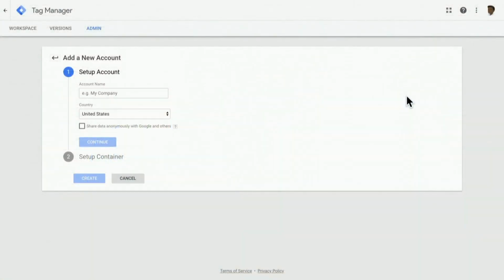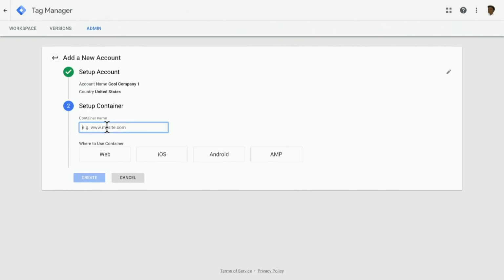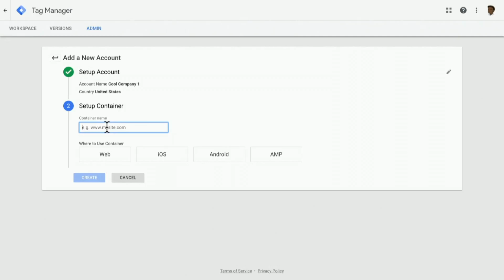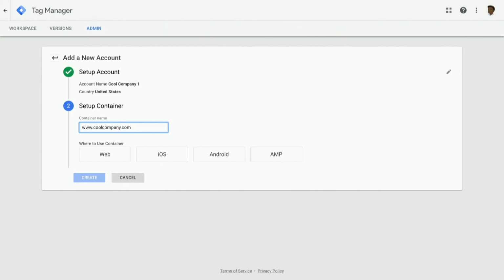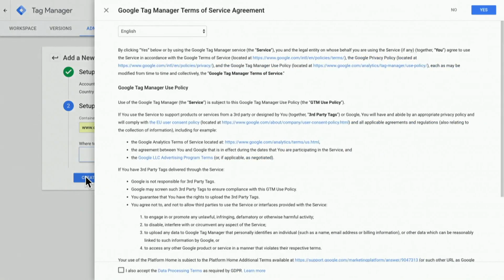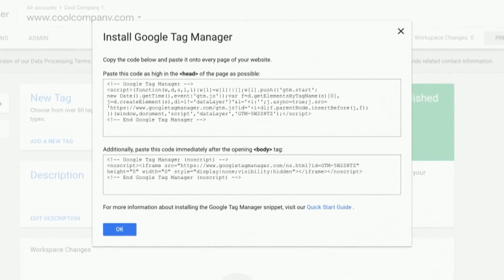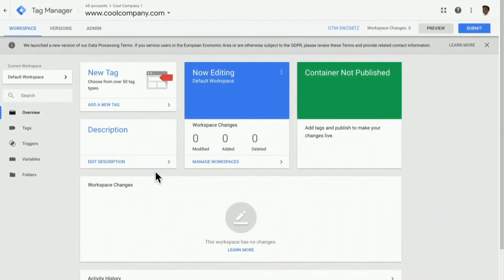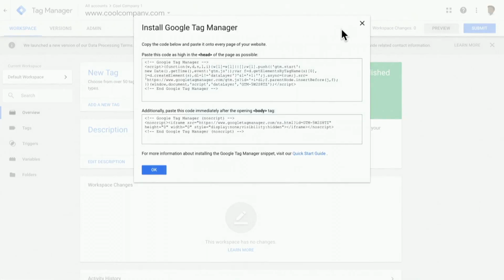Installing the Google Tag Manager Container Snippet